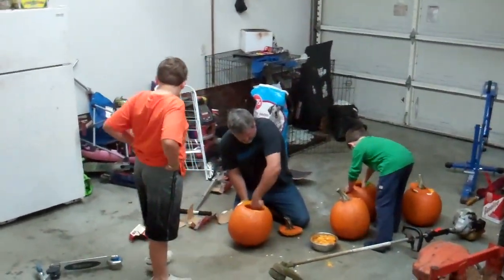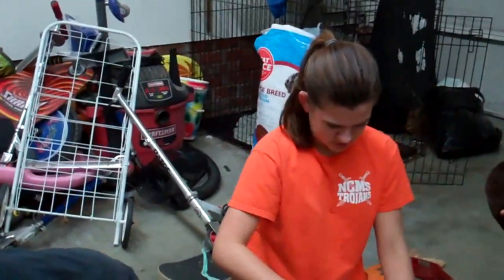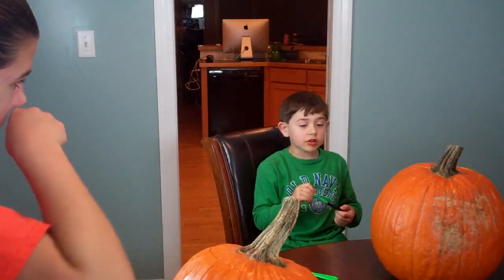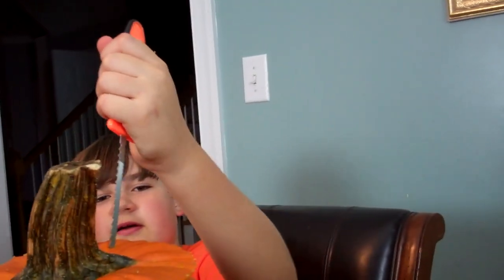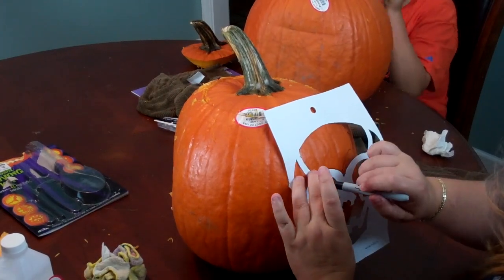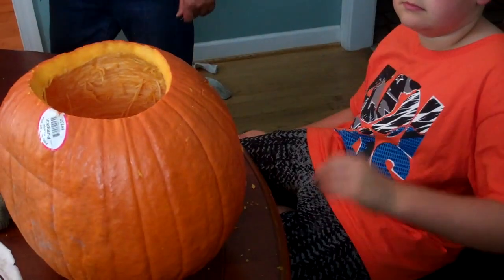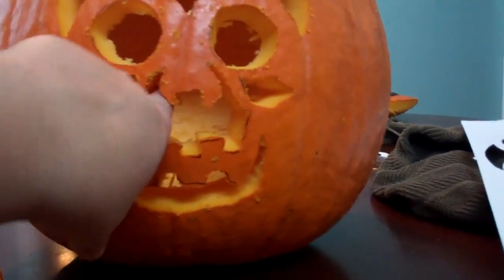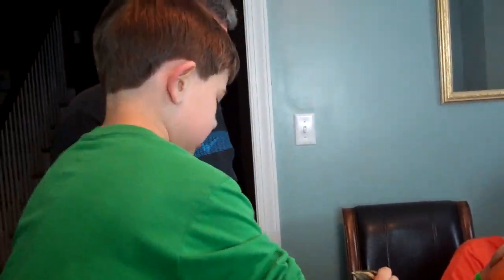PUMPKIN CARVING! ~ VLOG